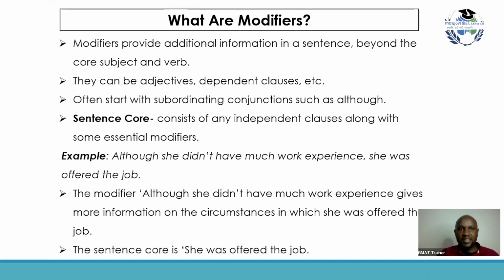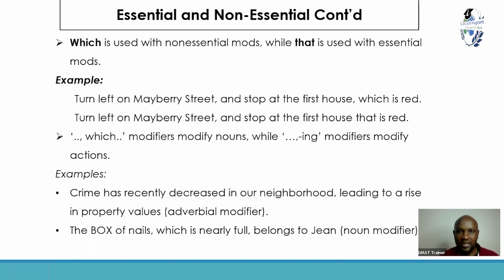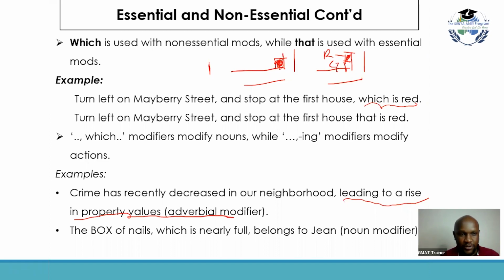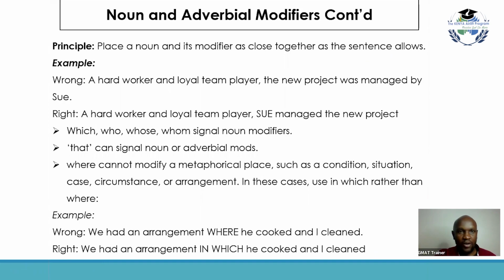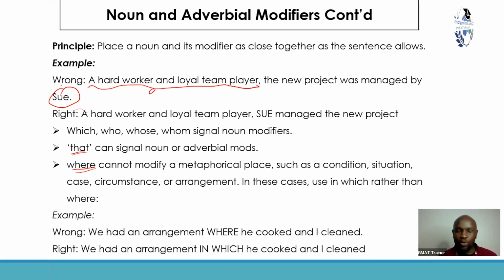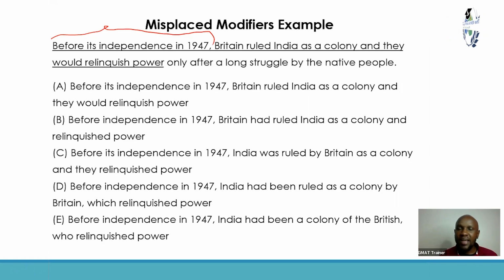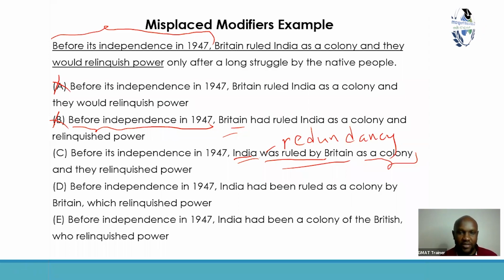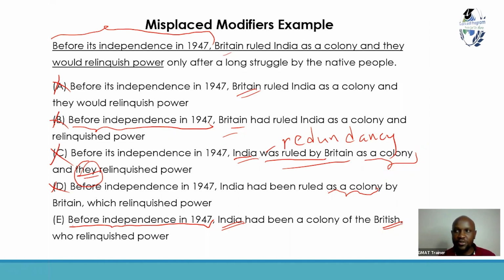What are modifiers? Kenya Airlift Program GMAT Lesson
The Kenya Airlift Program offers you a rare golden opportunity to adequately learn,understand and prepare for GMAT that many students are afraid of.Through our dedicated trainers you don't have to worry any more..